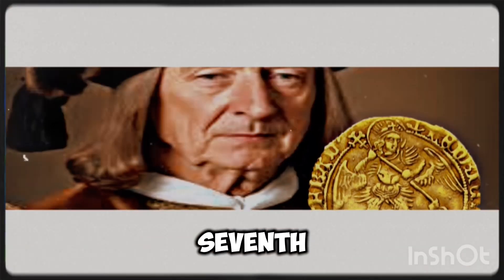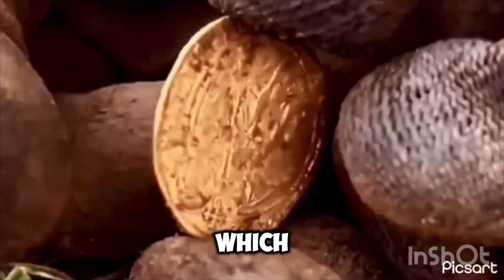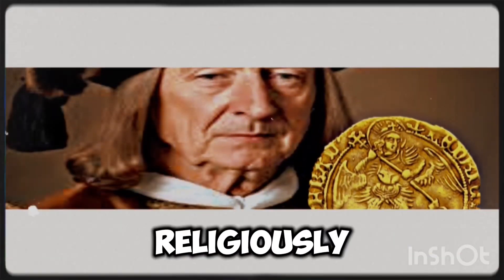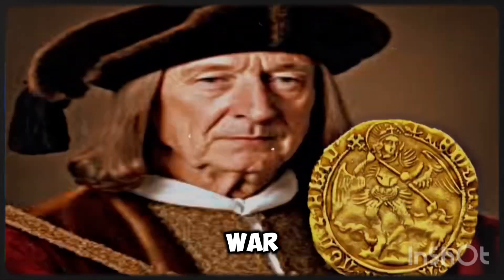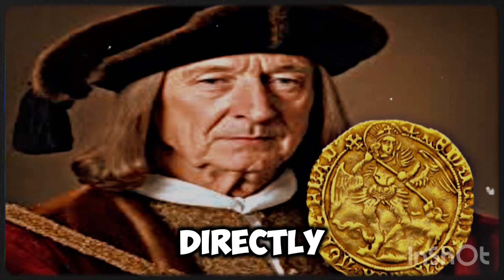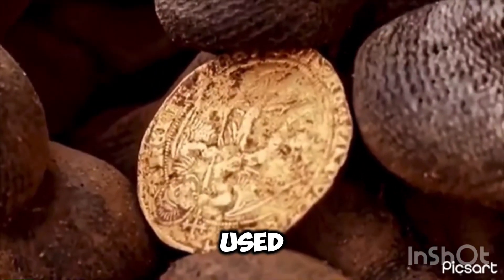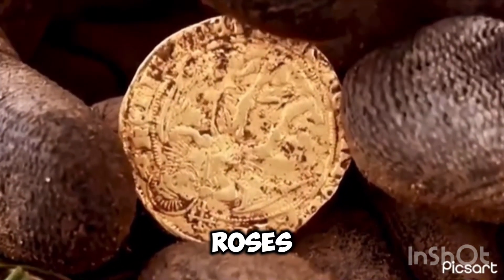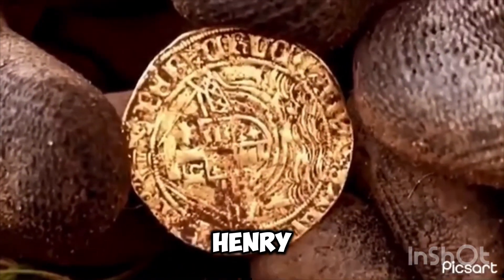⚡️HENRY VII GOLD HALF ANGEL⚡️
🥰😍 LOVELY COIN 🥰😍